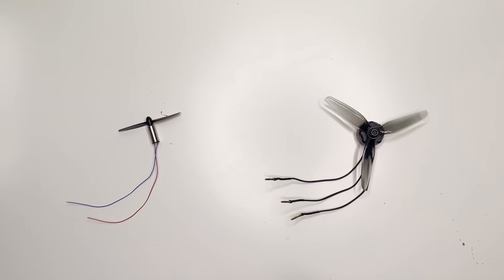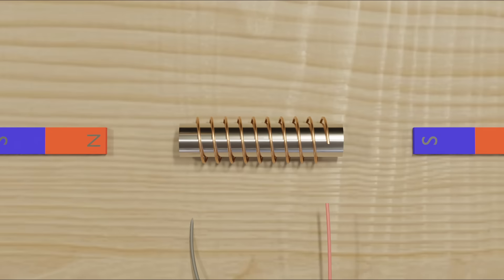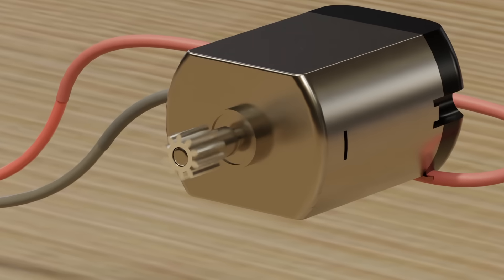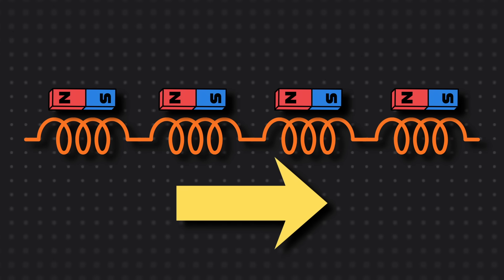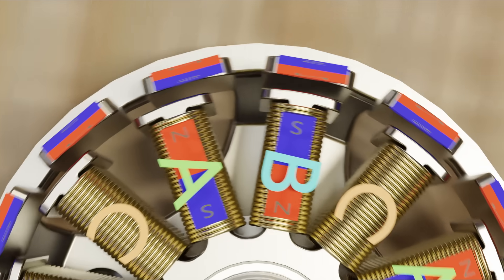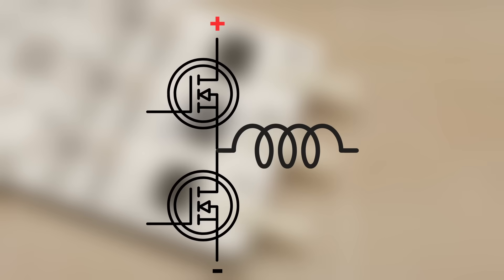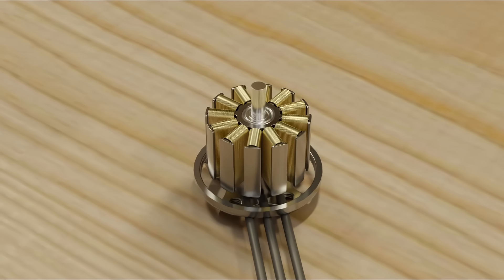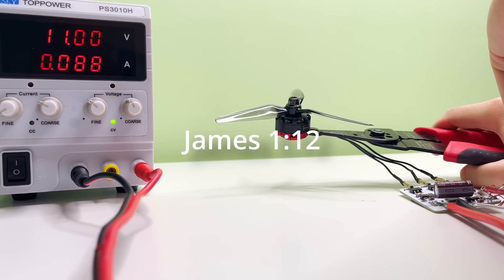Why Adding 1 Wire to Motors is Genius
You most likely have seen motors spin with 2 wires, called brushed motors, like in RC toys or drones. But why did we invent 3 wire motors? Also, how do they work anyway? Adding another wire seems like a small change, but it makes a world of difference. These motors are called brushless motors.

PCBWay, where you can make custom PCBs, 3D print, CNC mill, and more!

Upon request by many people, here are the ESC design and code files